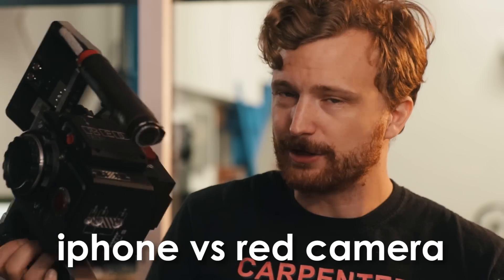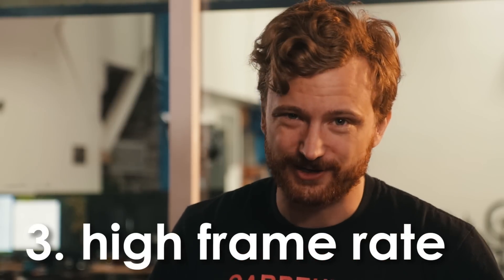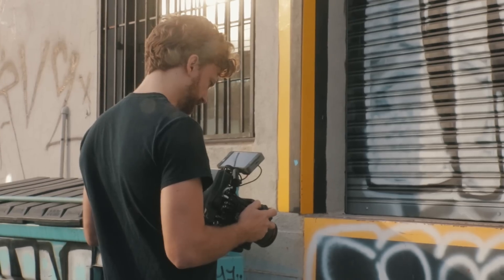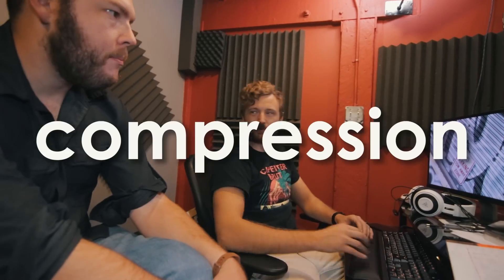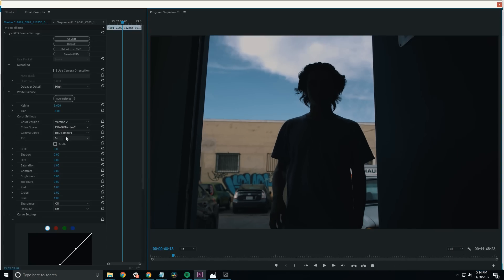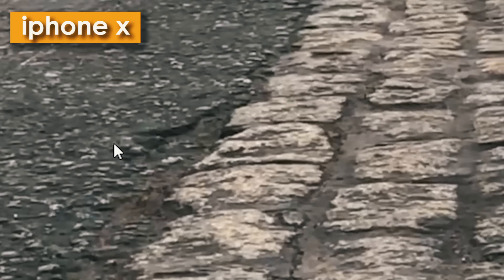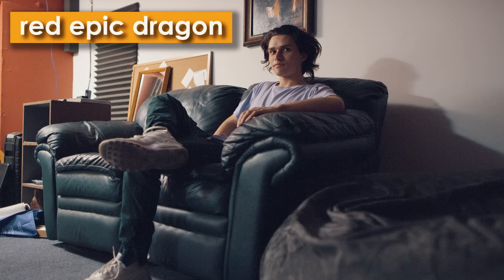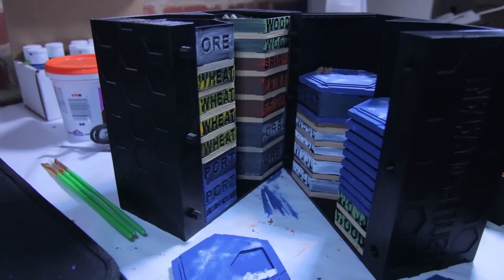iPhone X vs. Pro Movie Camera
Can an iphone x out-shoot a RED Helium sensor?

This Episode ► We compare the sensor of an iPhoneX with that of a RED Helium Camera.